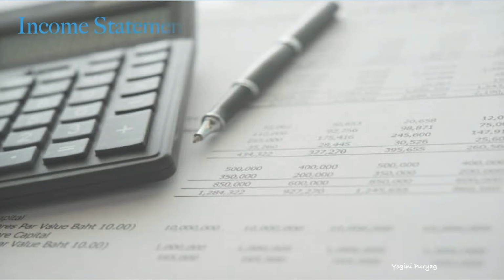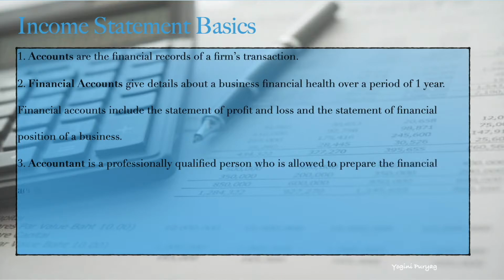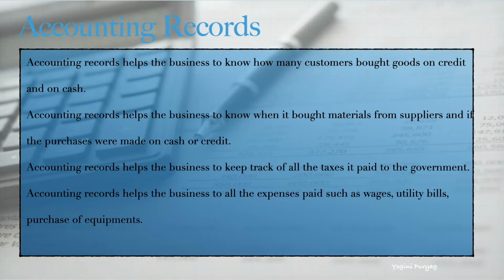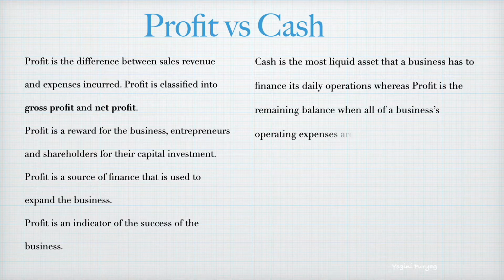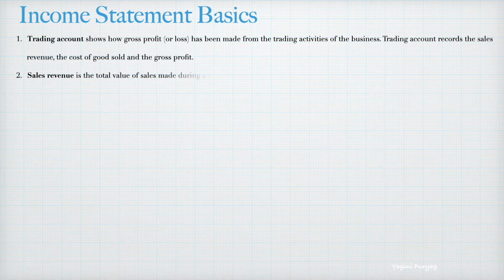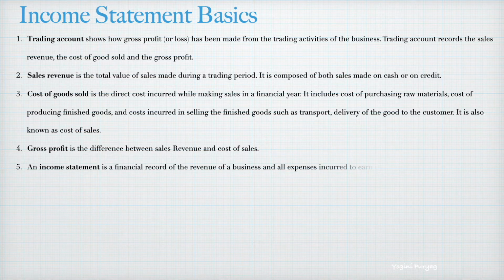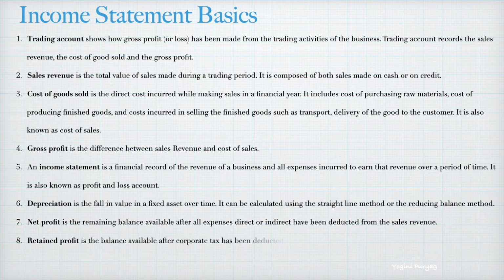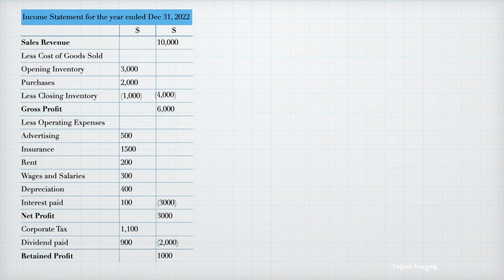Income Statement, Profit and Loss, Business Studies Cambridge IGCSE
Hi all. This lesson is based on Business Studies Cambridge IGCSE exam syllabus. It covers Income statement also Profit and Loss account. Income statement basics are explained such as gross profit, net profit and retained profit. The difference between profit and cash is also discussed.